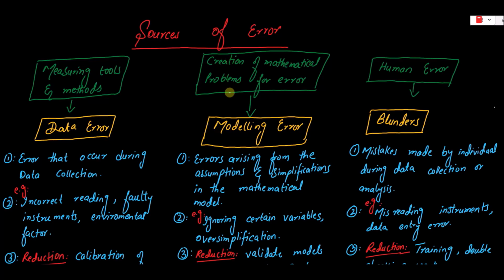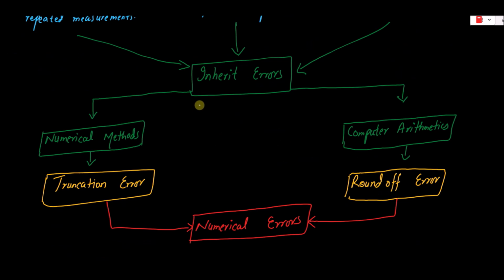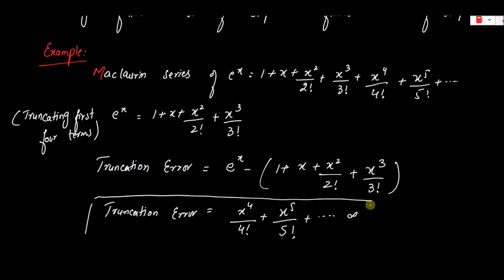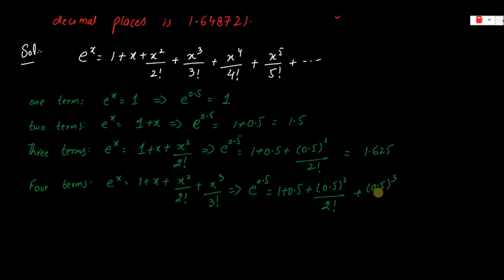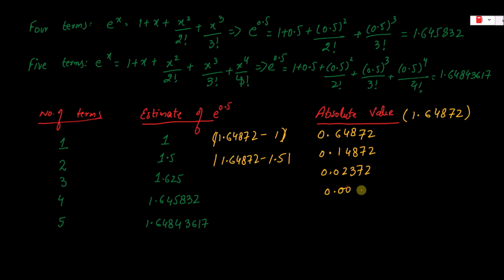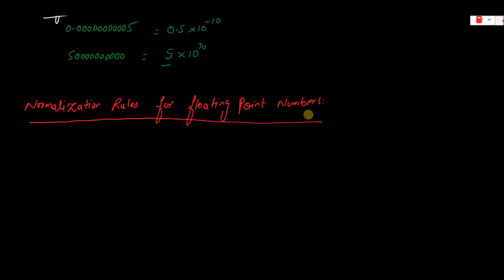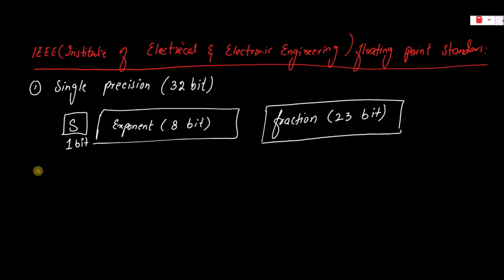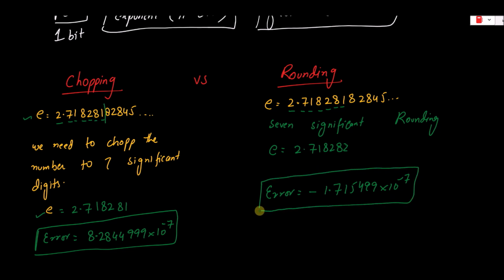Sources of Error in Computing: Truncation, Round-off, Floating Point & IEEE Standards Explained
Understanding Numerical Errors in Computing & MATLAB | Learn about different types of numerical errors and how to minimize them in computational mathematics and programming. This tutorial covers sources of error, truncation error, round-off error, floating point numbers, and IEEE floating point standards in a simple and easy-to-understand manner!

⌚ TIMESTAMPS
0:00 - Sources of error and how to minimize it
0:30 - Modelling error
1:52 - Data error
3:00 - Human error
3:55 - Inherit errors
4:38 - Truncation error
7:50 - How to minimize the truncation error with the help of Example
16:20 - roundoff error
16:50 - floating point number
18:30 - Normalization rules for floating point number
20:49 - IEEE floating point standards
23:55 - Chopping vs Rounding

🔹 What You’ll Learn in This Video:
✅ Sources of Error in numerical computing & how to reduce them
✅ Truncation Error explained with examples & minimization techniques
✅ Round-Off Error – Causes & how to minimize rounding issues
✅ Floating Point Numbers & their impact on numerical accuracy
✅ IEEE Floating Point Standards – Single vs Double Precision
✅ Chopping vs Rounding – Key differences & best practices

🔍 Popular MATLAB & Numerical Analysis Topics Covered:
✔️ sources of error in numerical methods
✔️ truncation error with example
✔️ how to minimize truncation error
✔️ round off error in numerical computing
✔️ floating point numbers explained
✔️ ieee 754 floating point standard
✔️ chopping vs rounding difference
✔️ numerical errors in matlab
✔️ floating point arithmetic errors
✔️ numerical stability in computing

🚀 Boost Your Numerical Computing Skills!
This tutorial is perfect for students, engineers, and programmers who want to understand numerical errors in computational mathematics and MATLAB programming.

🔔 Stay updated with the latest programming & numerical analysis tutorials! 🚀